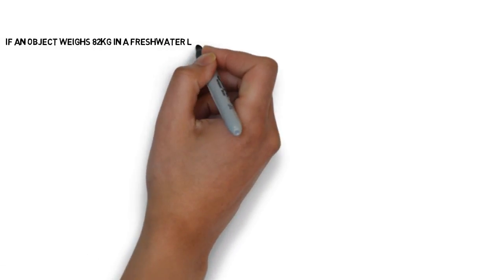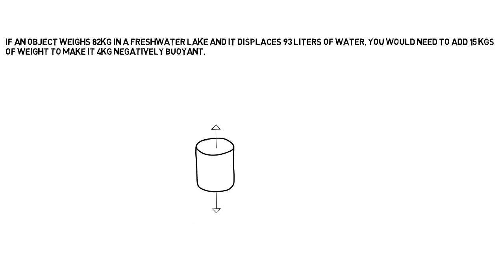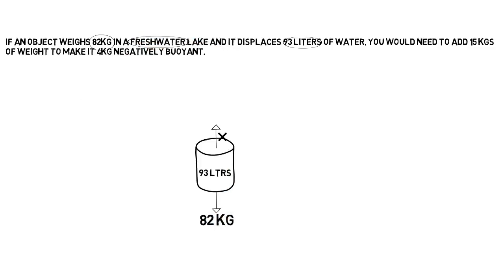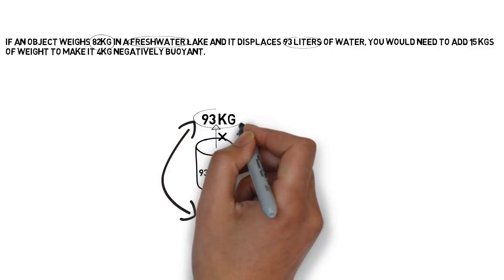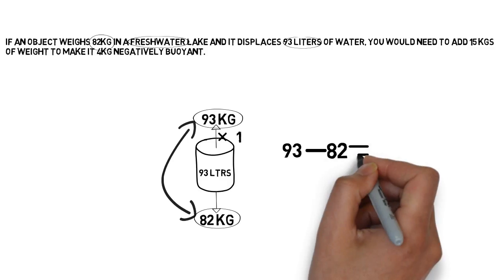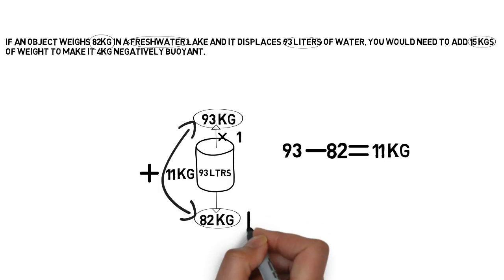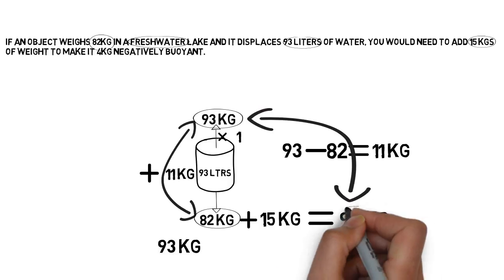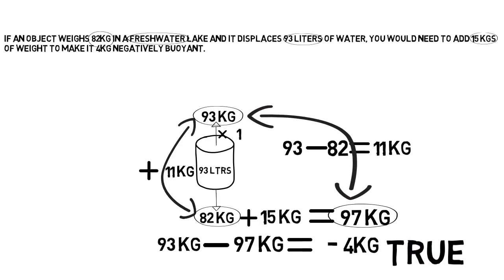PADI Divemaster and Instructor exams, Physics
Buoyancy questions, PADI Instructor Development Course, IE and Divemaster Theory final exam 2.